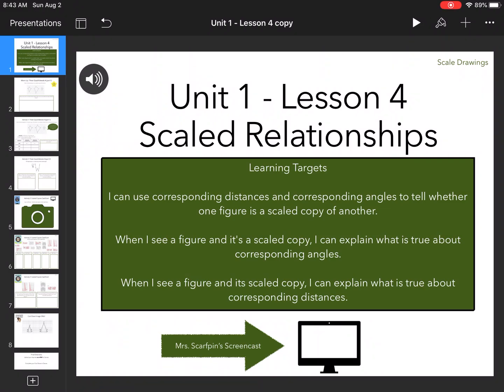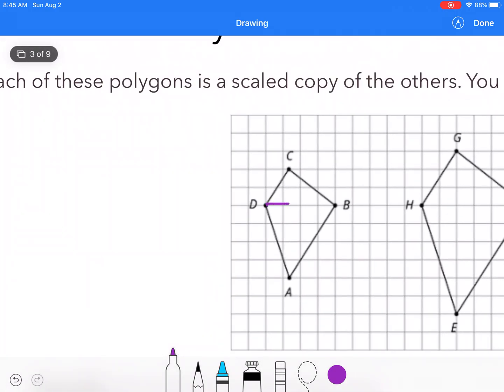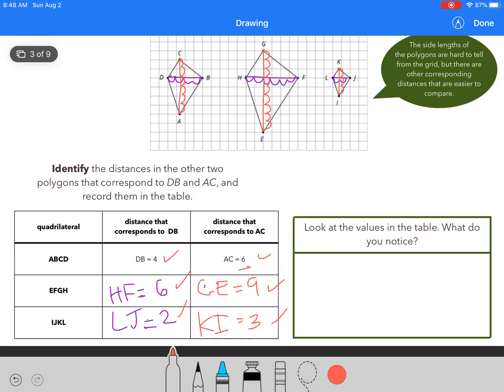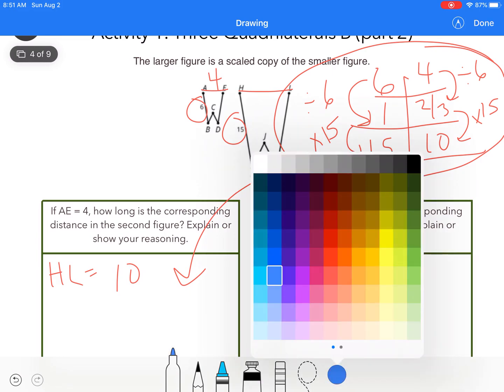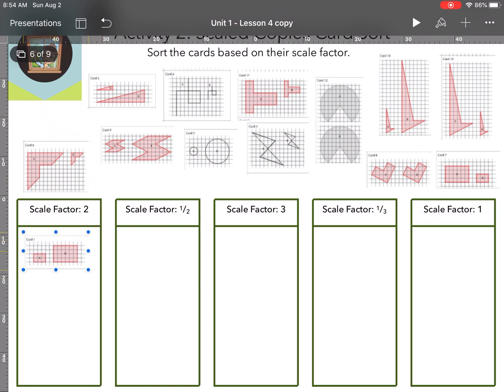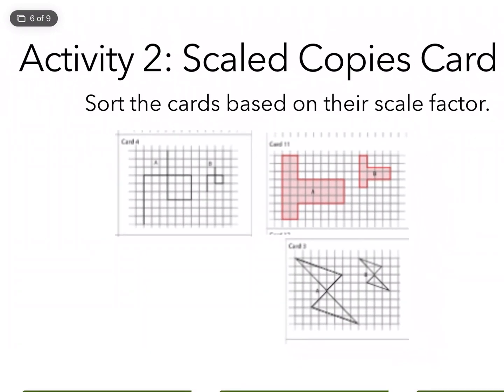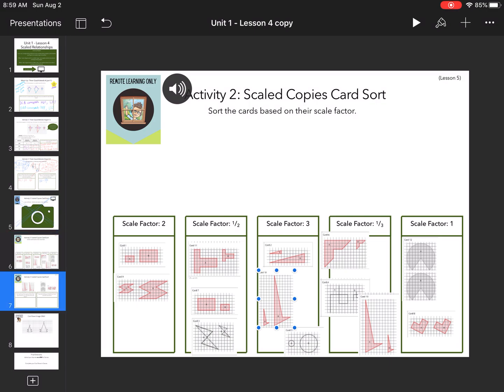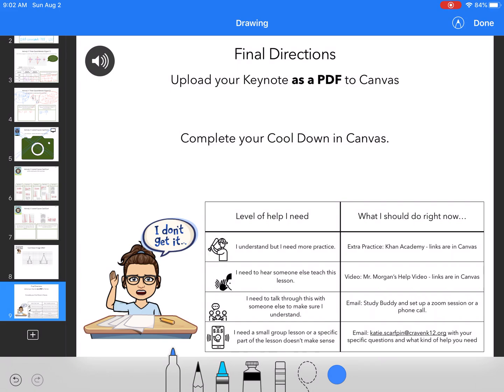Unit 1 Lesson 4